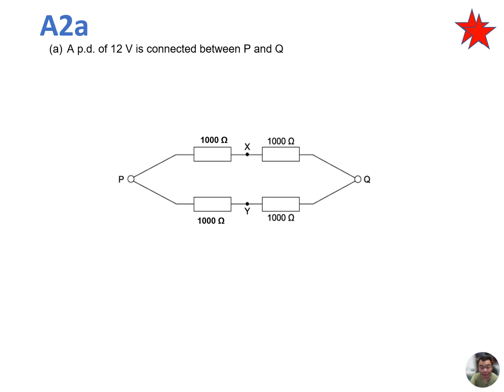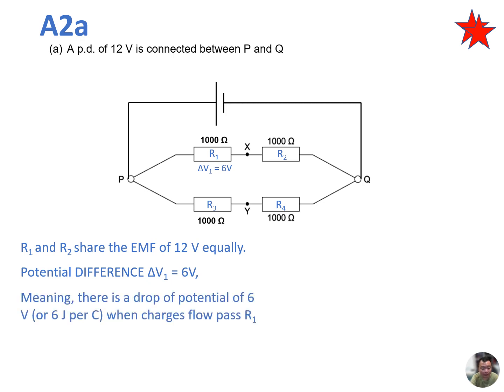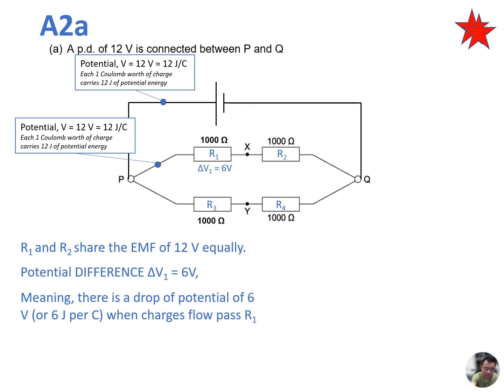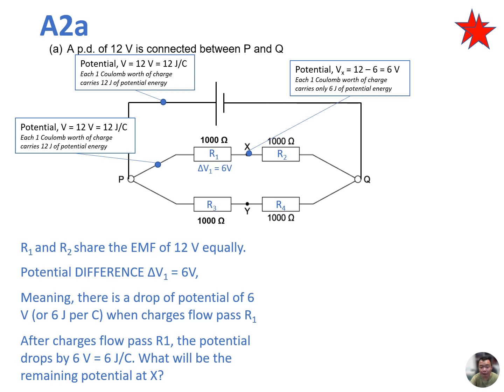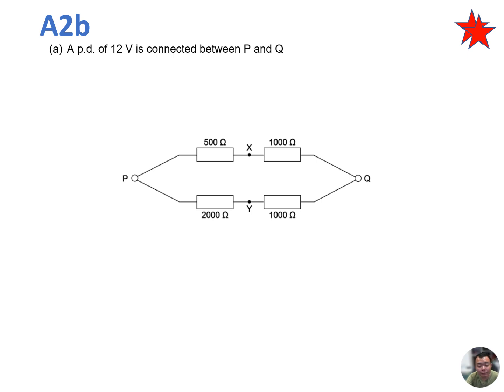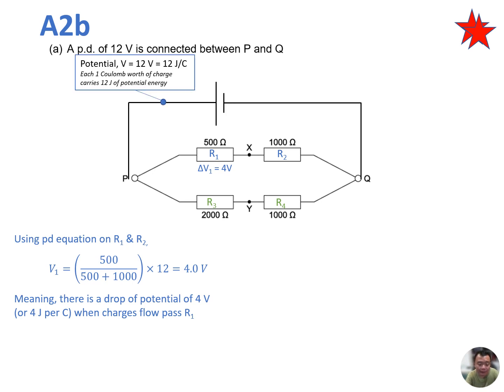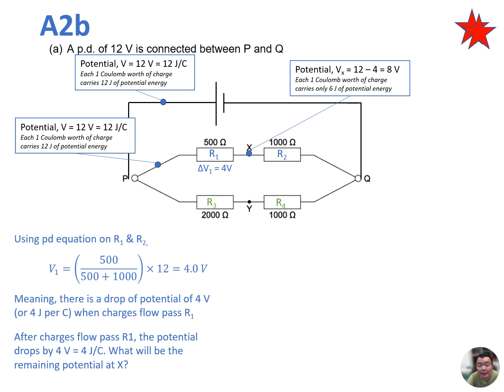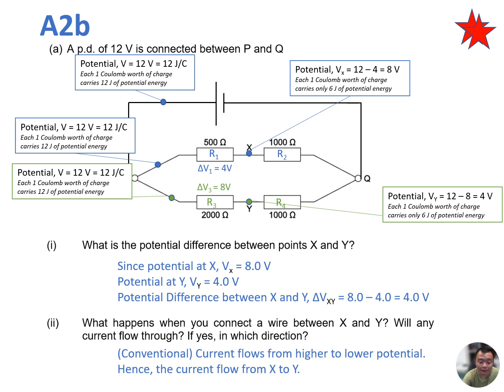DC Circuits WS SQ A2